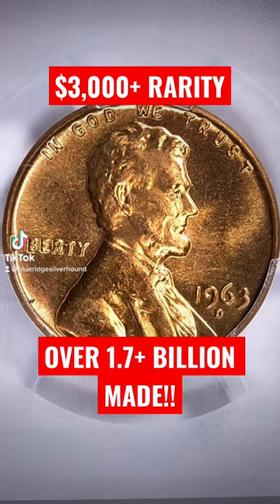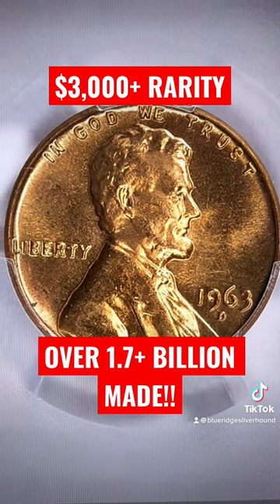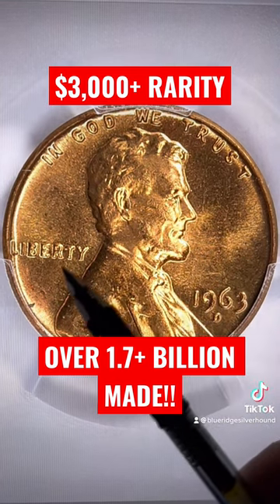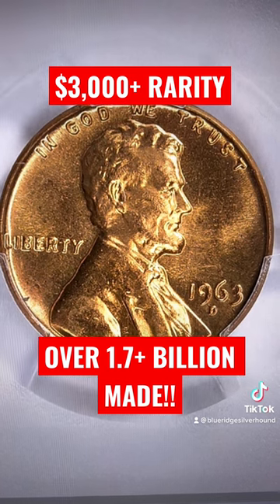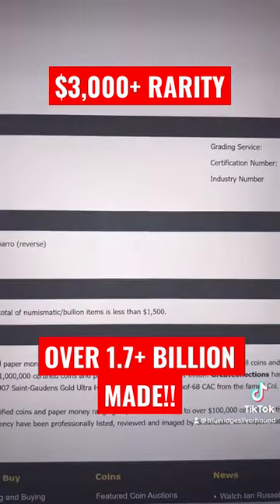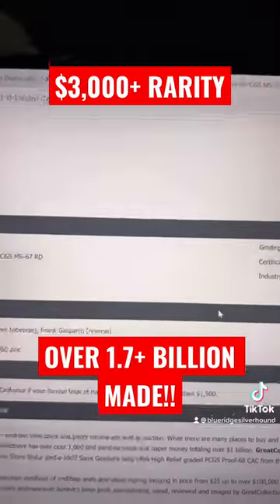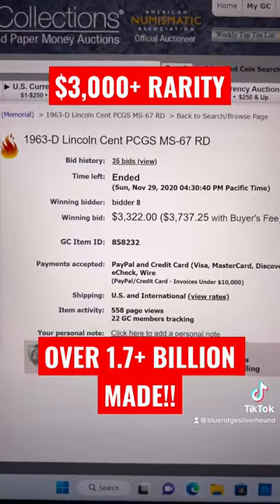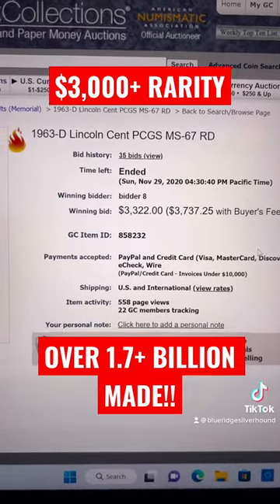💸Collectors Pay Over $3,000 For A 1963 Lincoln Cent…BUT WHY??